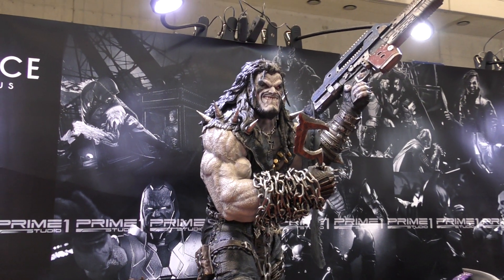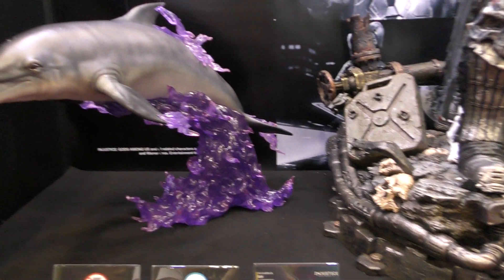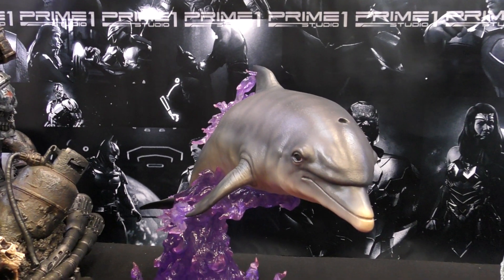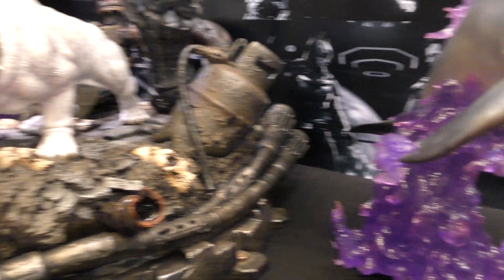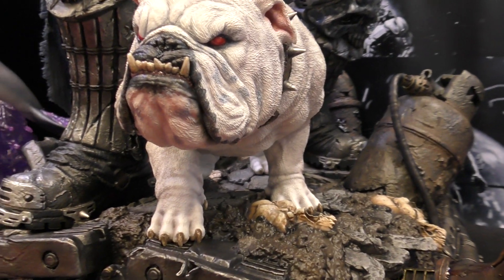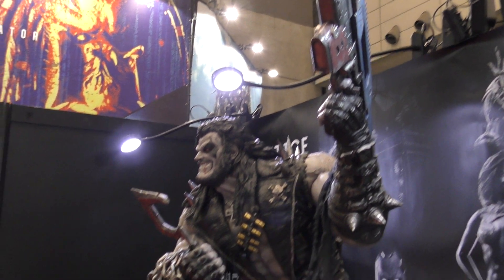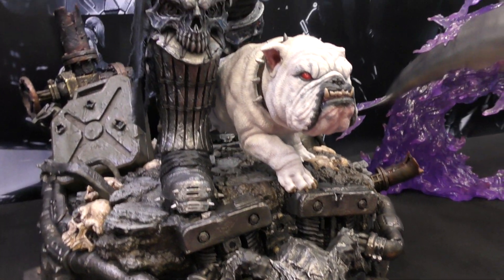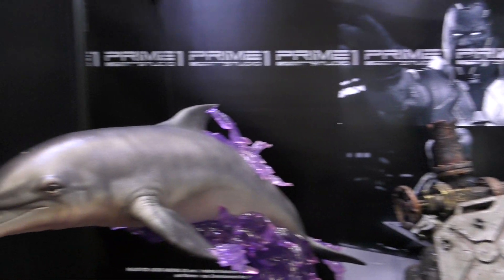(Red Review) Lobo 1/3 scale by Prime 1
*The opinions expressed by Red are not endorsed by Sisko*

Red reviews the 1/3 scale Lobo statue by Prime 1 Studios at Summer Wonderfest 2018